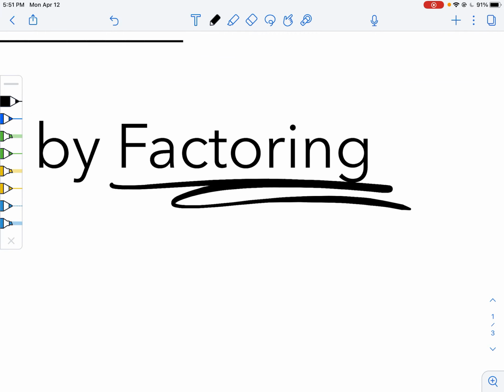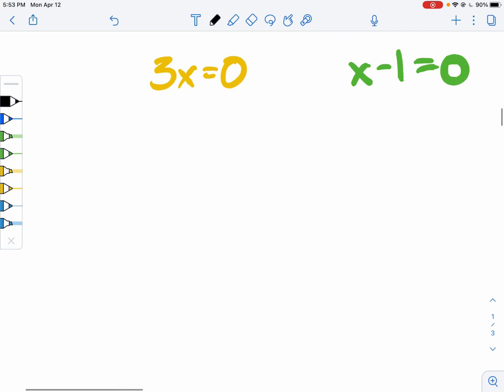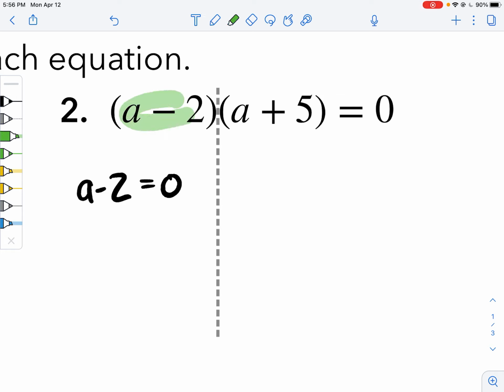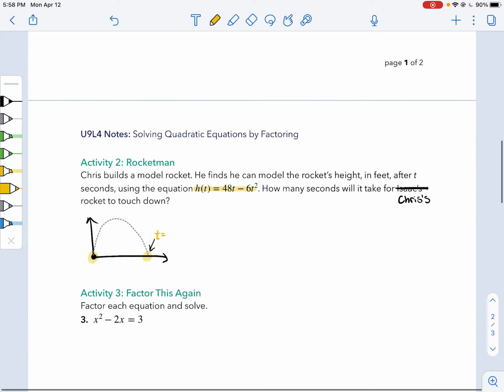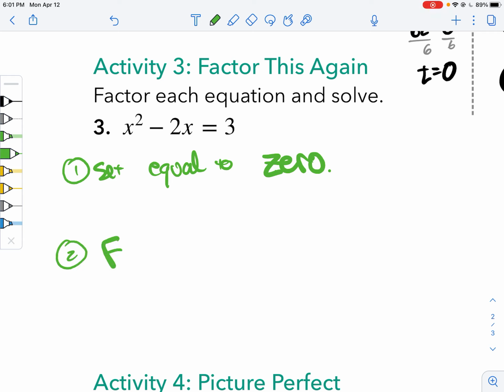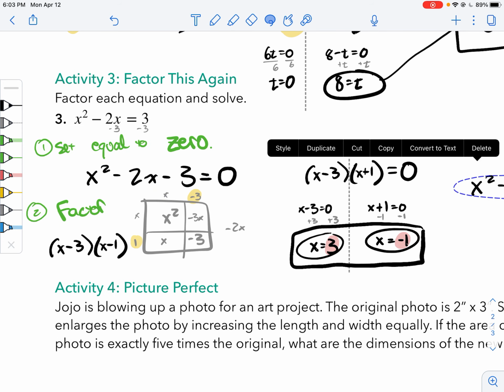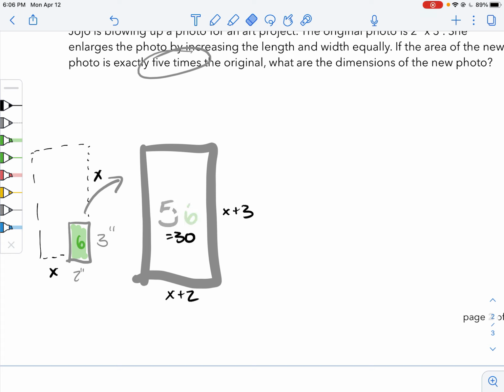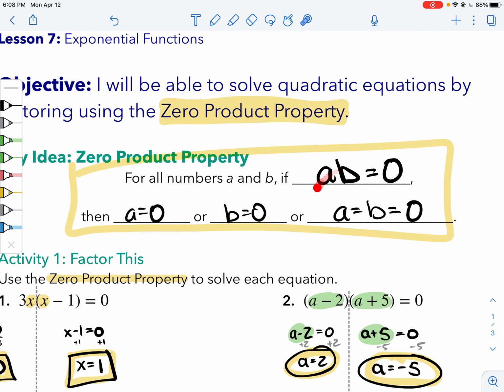U9L4 Solving Quadratic Equations by Factoring